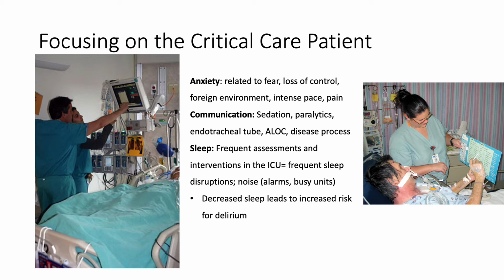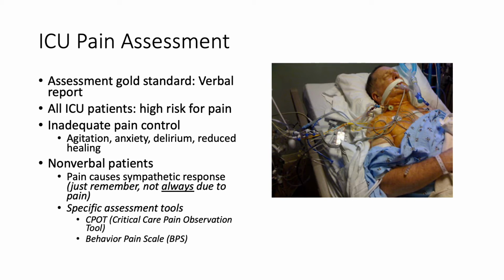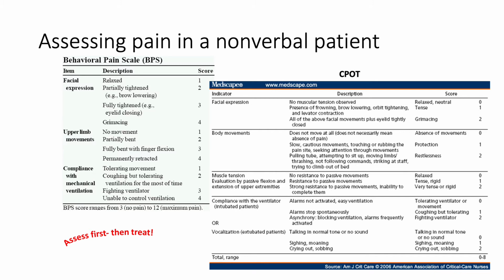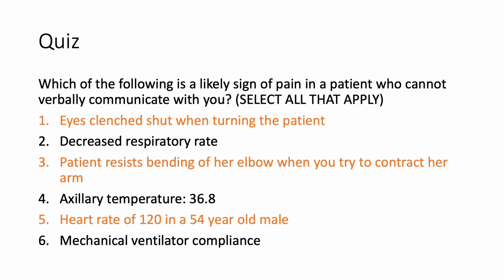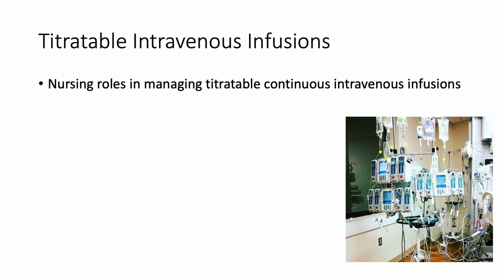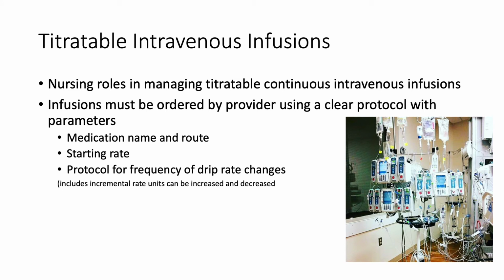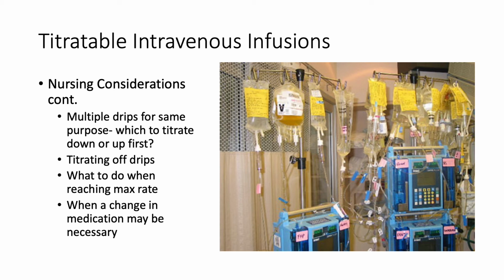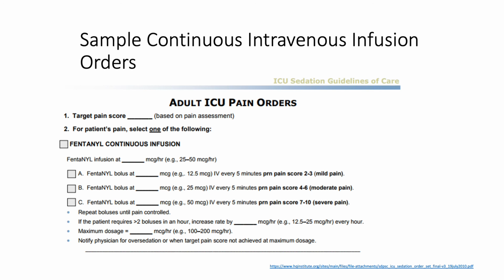Introduction to Critical Care: Pain, Titratable Drips